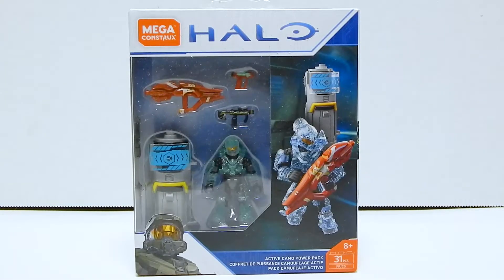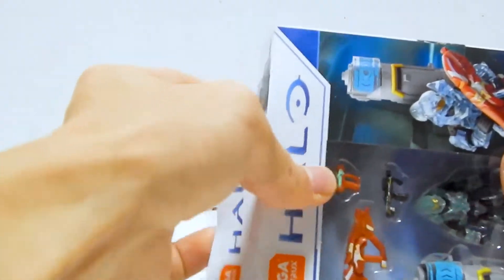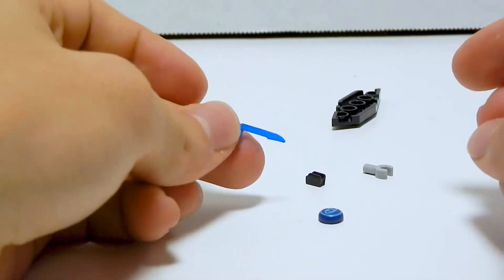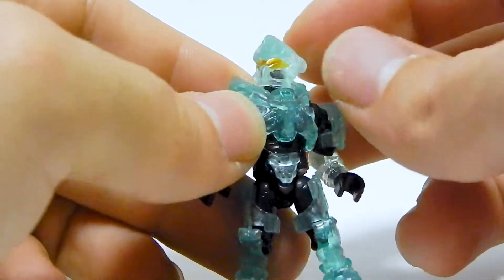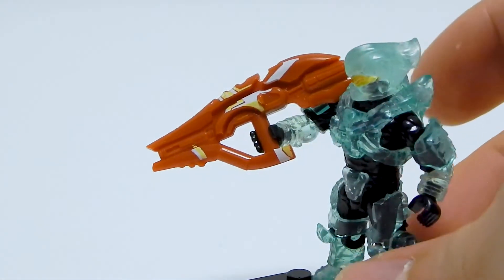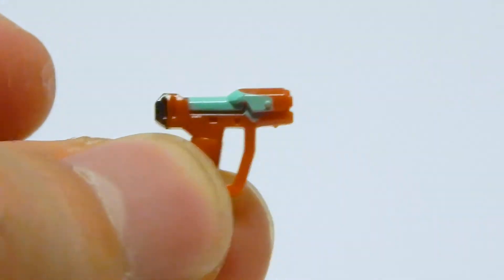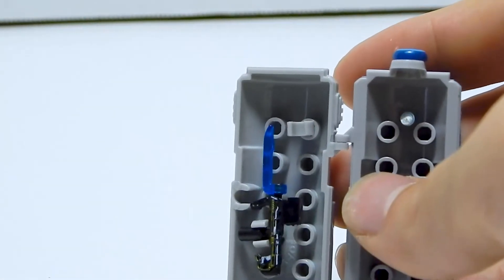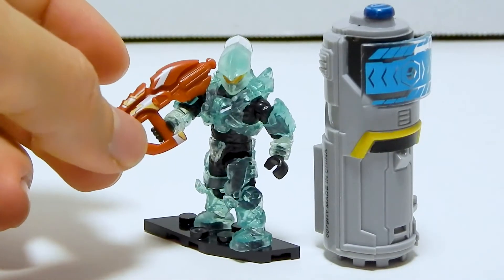Mega Construx Halo Active Camo Power Pack Unboxing Review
In this video, I review the Mega Construx Halo Active Camo Power Pack. An overlooked, but fantastic set!

Want to purchase this set? Check Ebay and Mercari, but don't overpay if you can avoid it!